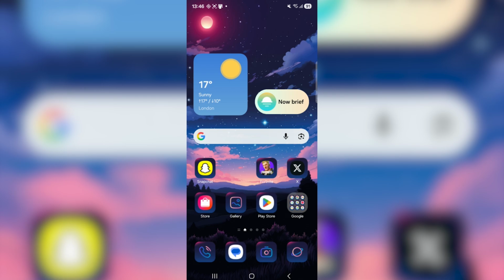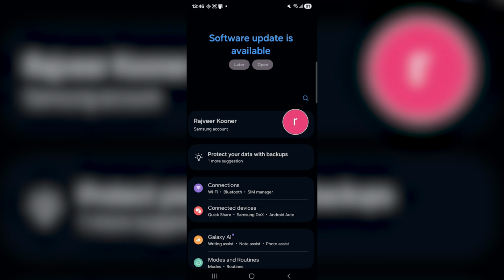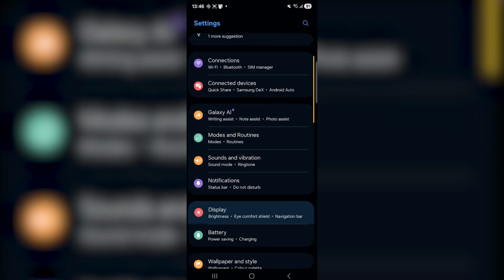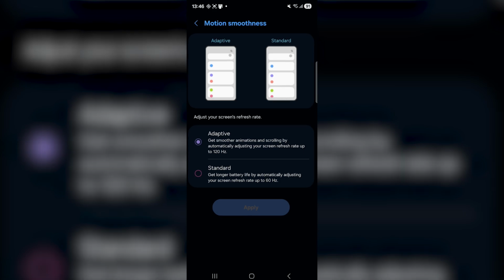How To Fix Horizontal Lines On Samsung Phone Screen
How To Fix Horizontal Lines On Samsung Phone Screen, Fix Horizontal Lines On Samsung Phone Screen